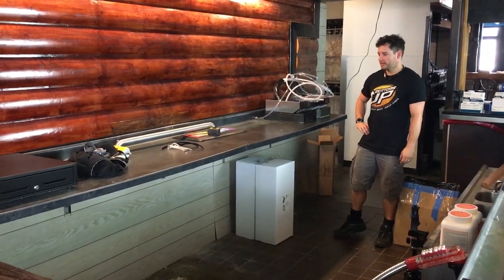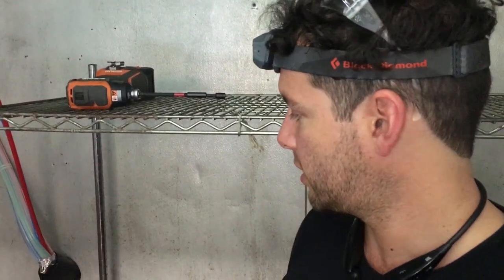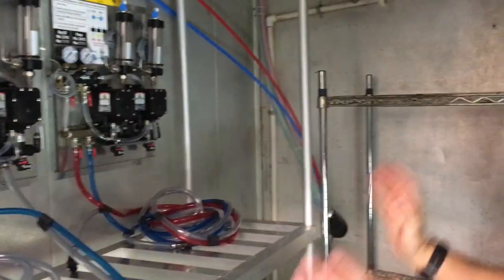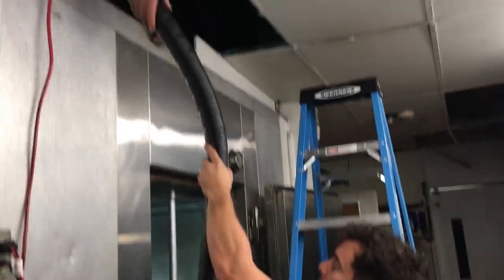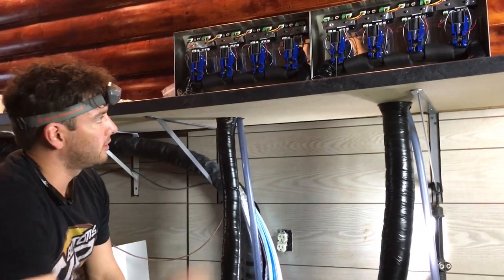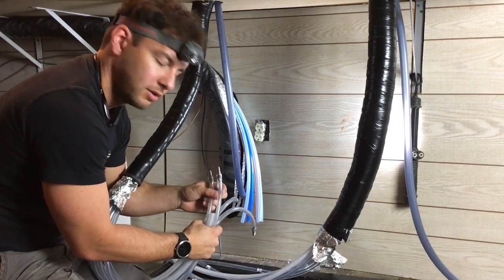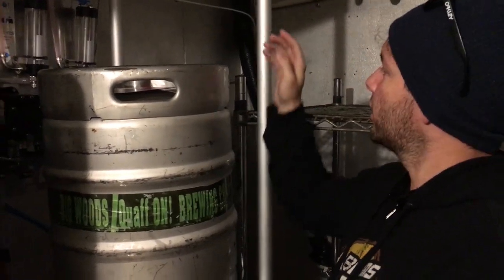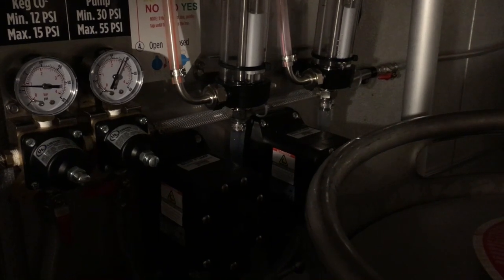Installing a Long Draw Bottoms Up Draft Beer System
In this video, we go through a long draw installation of a Bottoms Up Draft Beer System. Running trunk line, setting up the EKD panels, connecting the Bottoms Up Dispensers, Testing the lines, etc.

Warning:  This is more of an overview than an in-depth, step-by-step process.